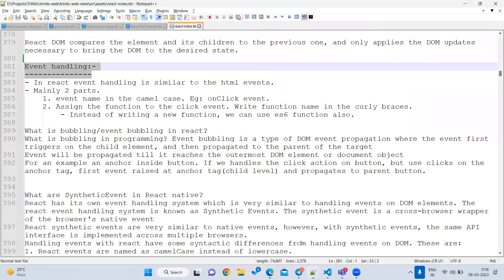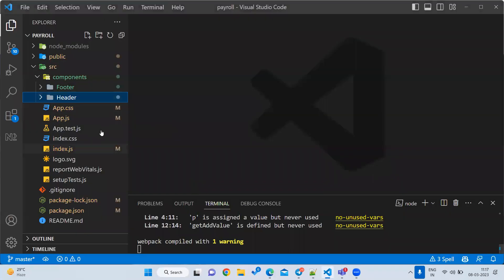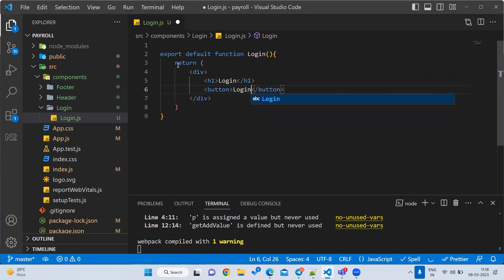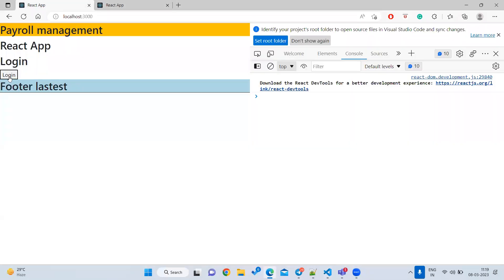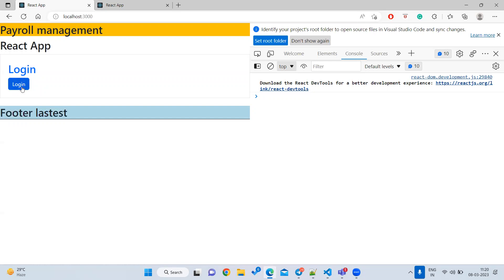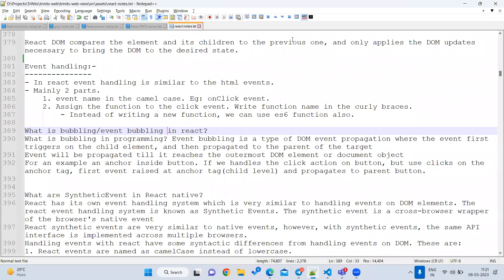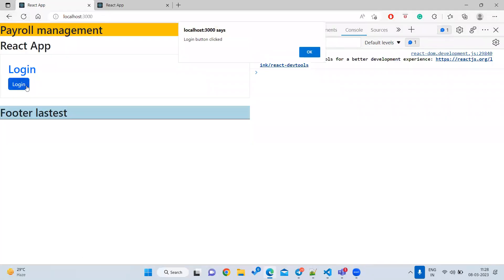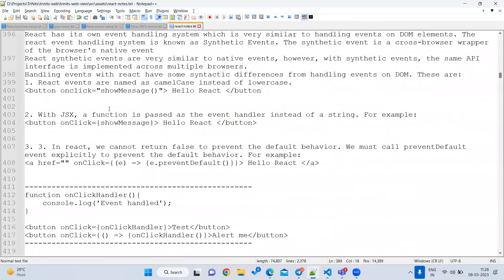Part 8 Event handling in React | Synthetic events | Event bubbling | React tutorial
Event handling:-
- In React event handling is similar to HTML events.
- Mainly 2 parts.
 1. event name in the camel case. Eg: onClick event.
 2. Assign the function to the click event. Write the function name in the curly braces.
  - Instead of writing a new function, we can use the es6 function also.

What is bubbling/event bubbling in react?
What is bubbling in programming? Event bubbling is a type of DOM event propagation where the event first triggers on the child element, and then propagated to the parent of the target
The event will be propagated till it reaches the outermost DOM element or document object
For example an anchor inside the button. If we handle the click action on the button but use clicks on the anchor tag, the first event is raised at the anchor tag(child level) and propagates to the parent button.

What is SyntheticEvent in React native?
React has its own event-handling system which is very similar to handling events on DOM elements. The react event handling system is known as Synthetic Events. The synthetic event is a cross-browser wrapper of the browser's native event
React synthetic events are very similar to native events, however, with synthetic events, the same API interface is implemented across multiple browsers.
Handling events with react have some syntactic differences from handling events on DOM. These are:
1. React events are named camelCase instead of lowercase.
button onclick="showMessage()"

2. With JSX, a function is passed as the event handler instead of a string. For example:
button onClick={showMessage}

3. In react, we cannot return false to prevent the default behavior. We must call the preventDefault event explicitly to prevent the default behavior.